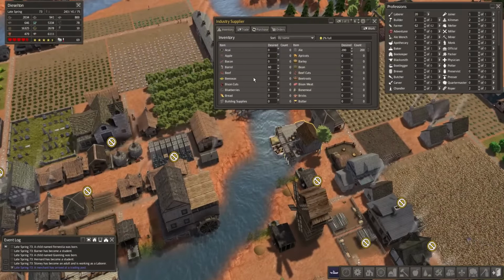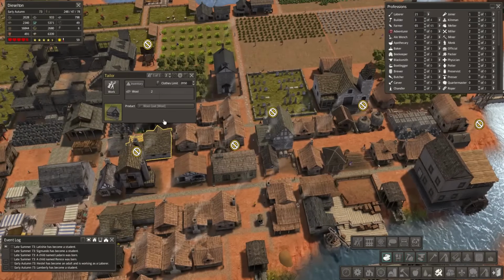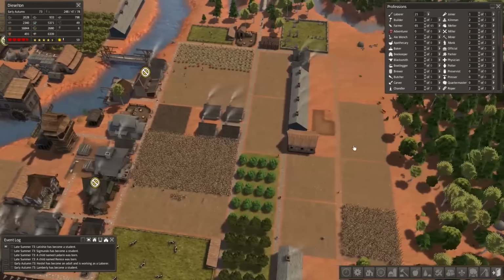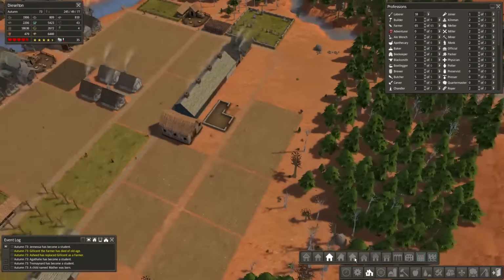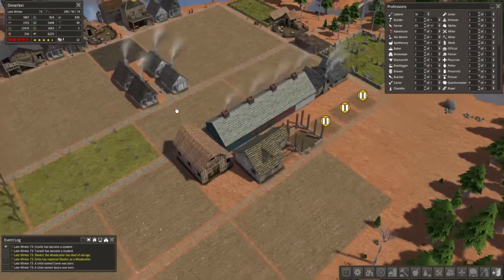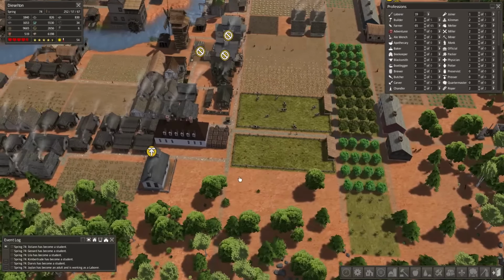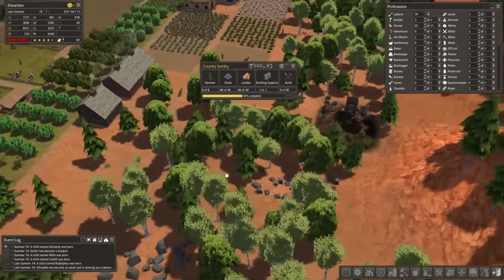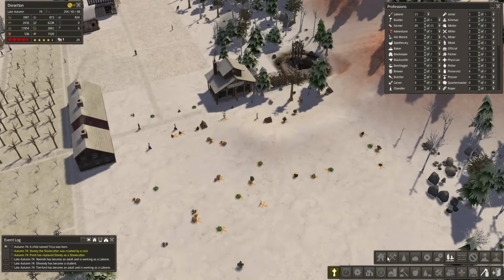Banished Colonial Charter 1.6: EP34: Upgrades & Tools! (City Building Series 60FPS)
Banished Colonial Charter 1.6: The Forge Awakens!  Today, we build more houses, set up new Blacksmith, Tailor, Cotton, and Schools!